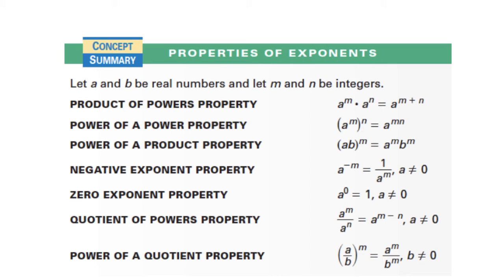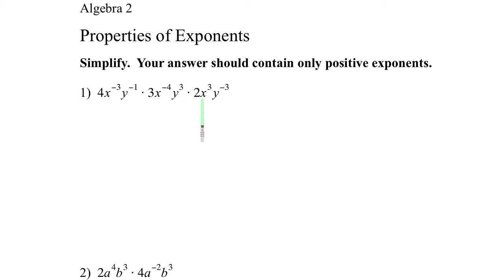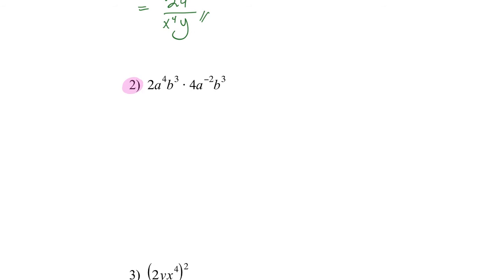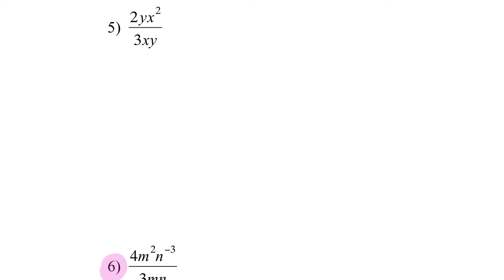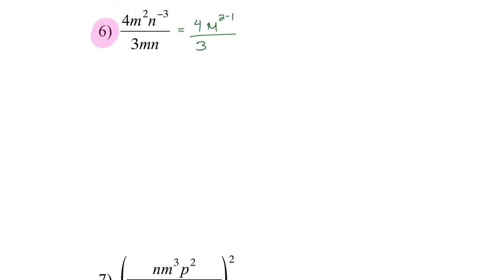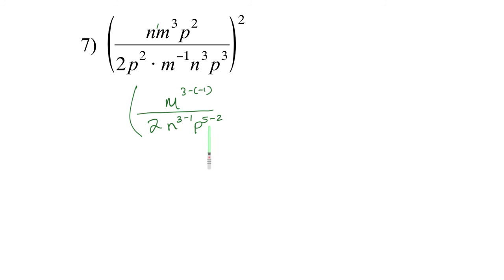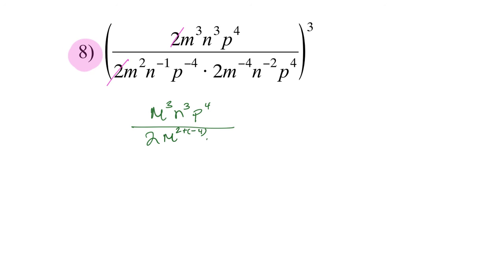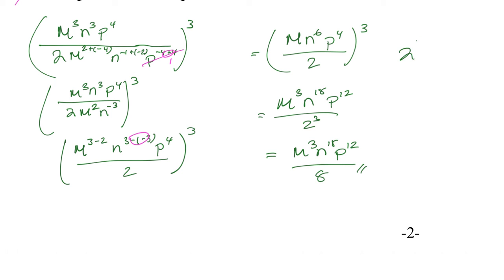Properties of Exponents.mp4